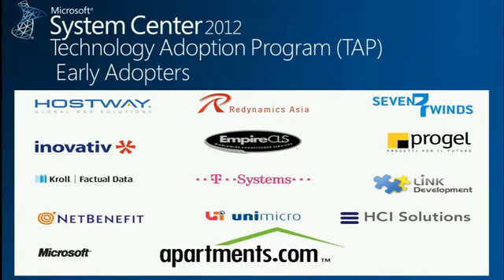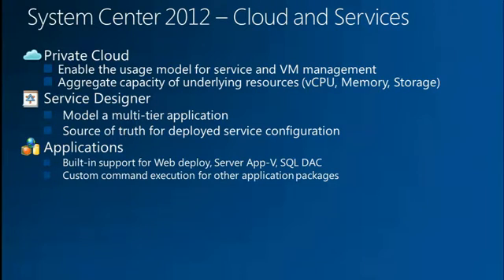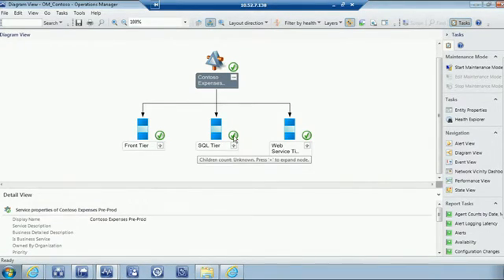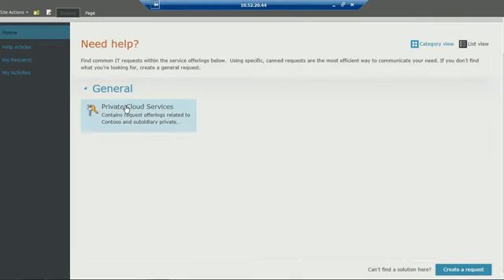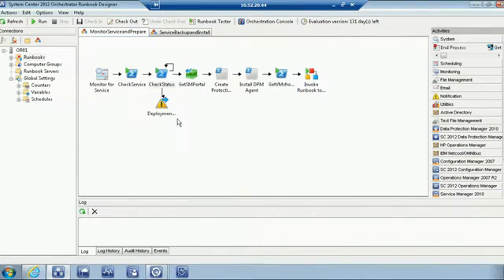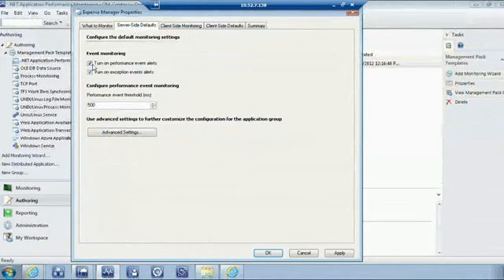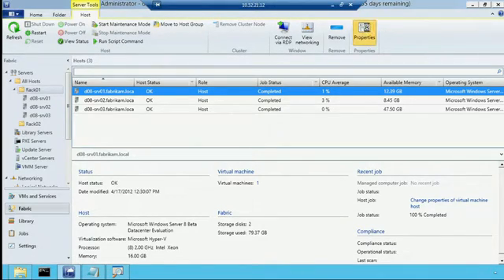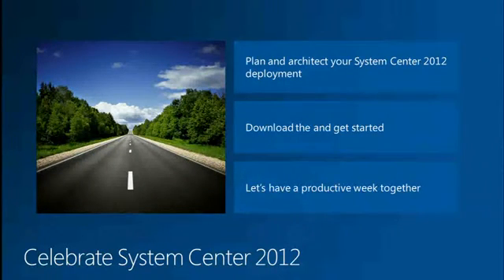MMS 2012 System Center 2012 Behind the Scenes Overview